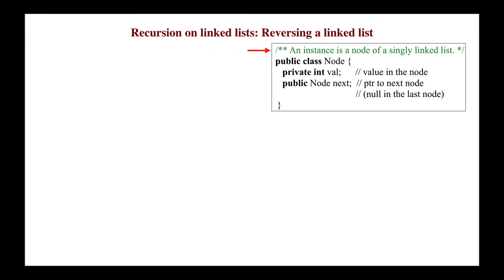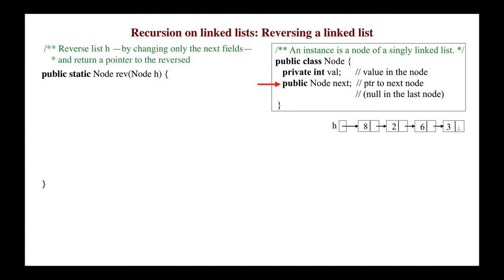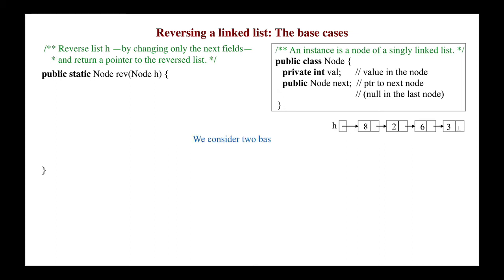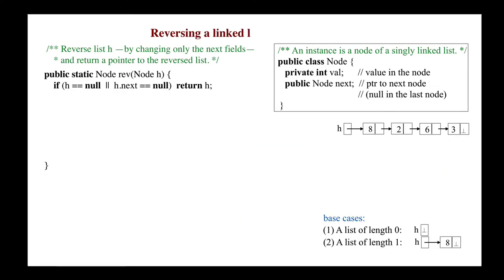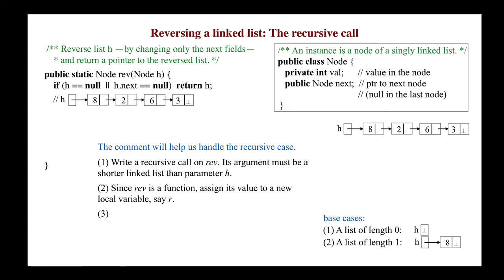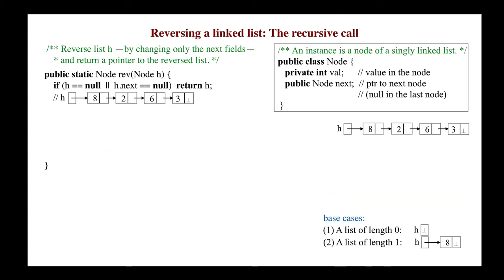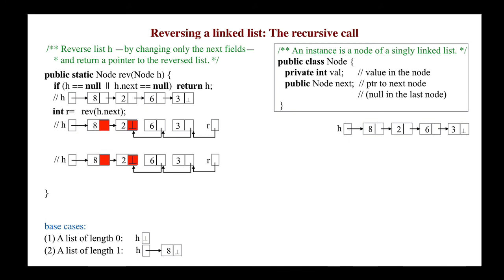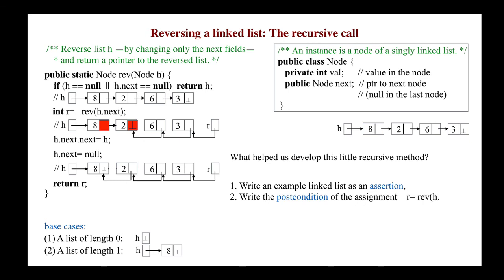Recursion: Reversing a singly linked list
Paul Gries describes the development of a recursive function to reverse a singly linked list.

Important is not just the little poem that arises but the use of assertions to keep track of what has been done and what remains to be done. Also, as always suggested, Paul uses the specification of the function to determine what the recursive call does.